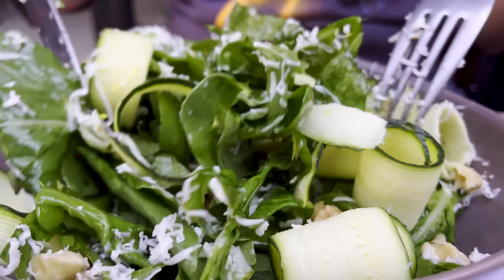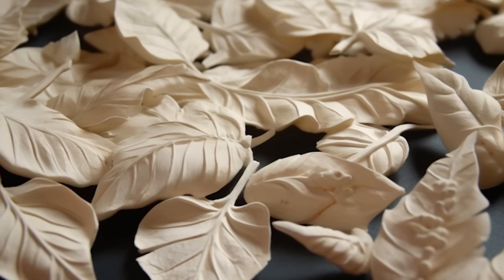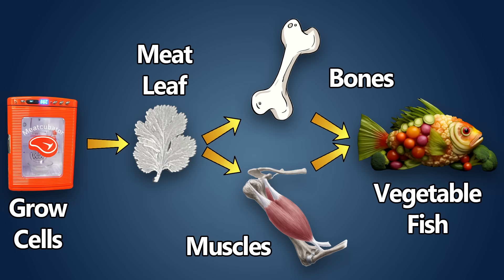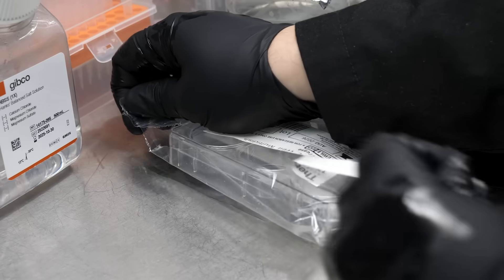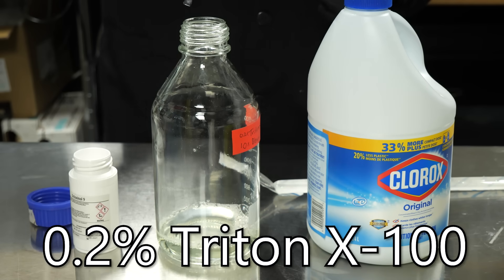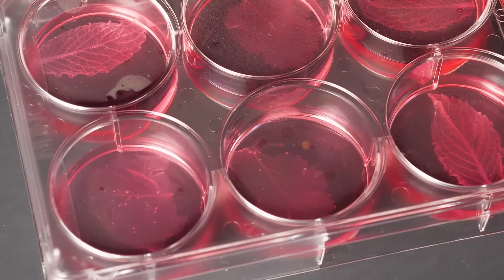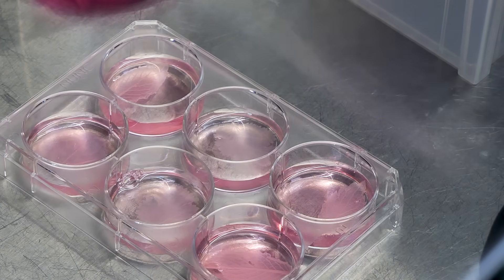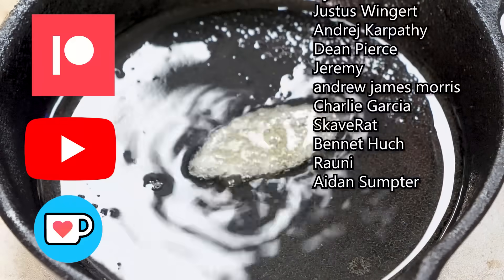A Leaf Made of... Meat??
We made a meat-leaf. What more really needs to be said? Well it's also a demonstration of the cutting edge of regenerative medicine, and bioengineering. And maybe the first stop on the road to meat-robots.